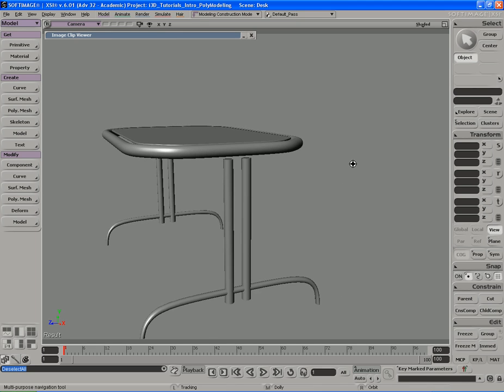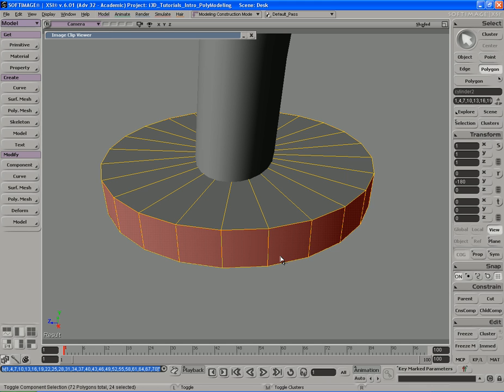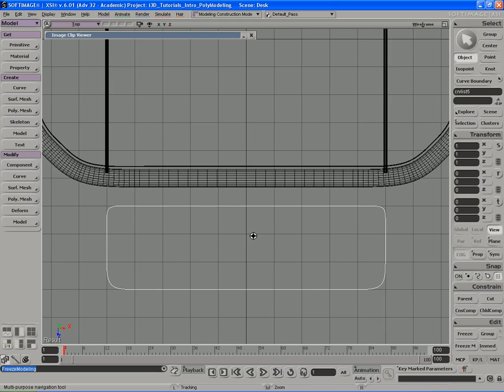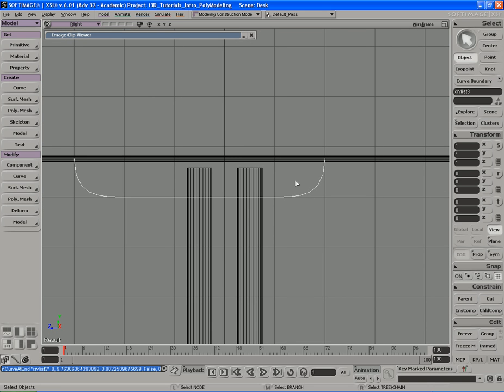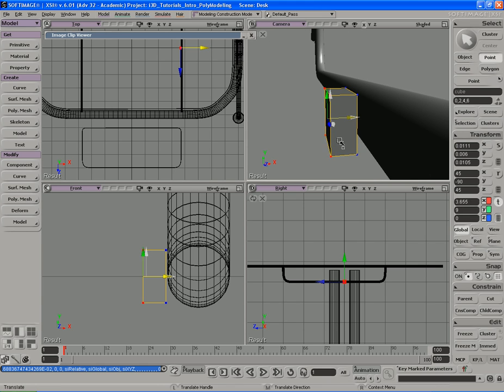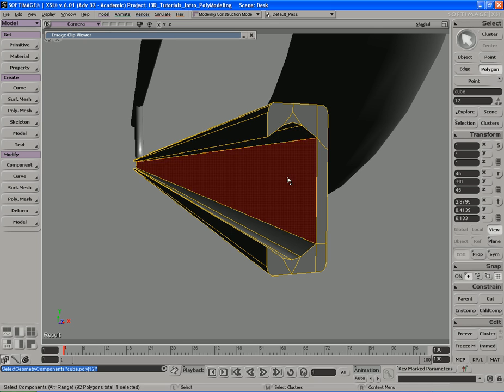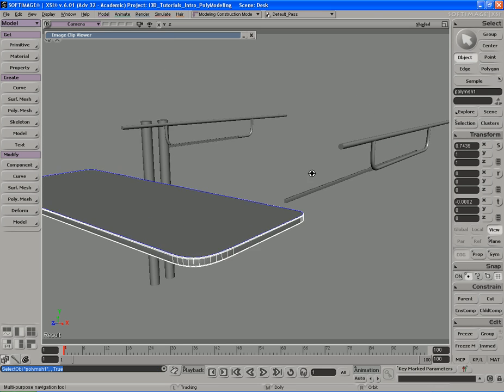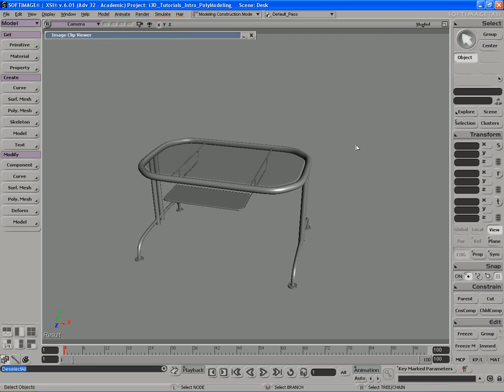13 Part3 Desk